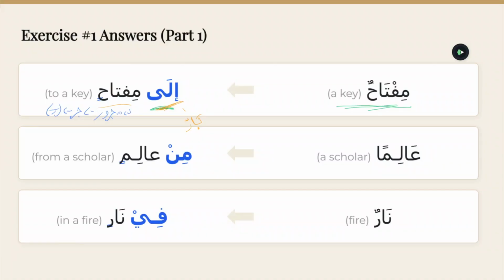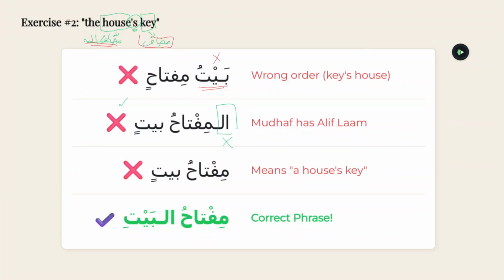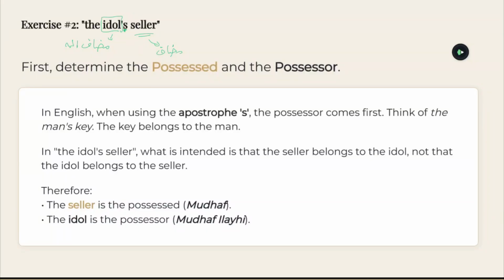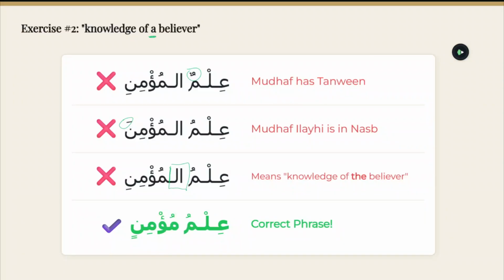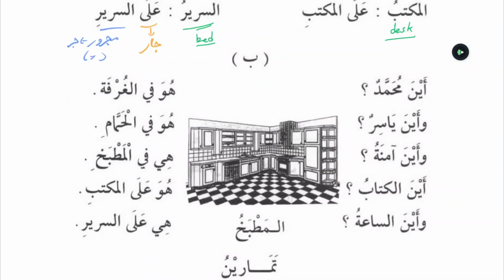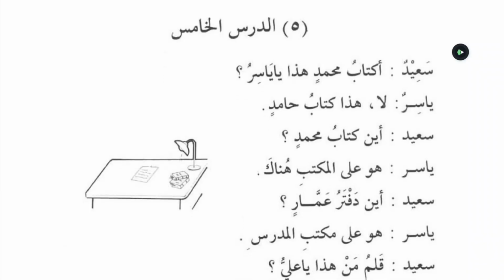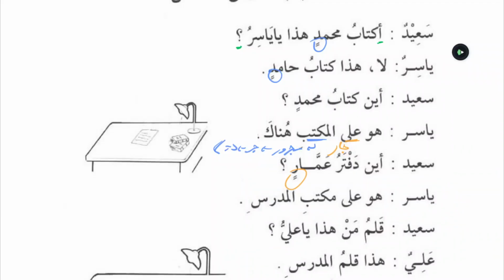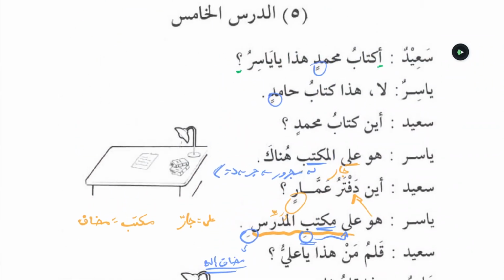Arabic 101 | Lesson 12: Application | Talweeh Arabic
In this lesson, we apply what you have covered in the previous two phrases. The lesson begins by taking up the execises assigned previously. After this, we take a look at lessons 4 and 5 from the first volume of the Madinah book series, applying both phrases extensively.